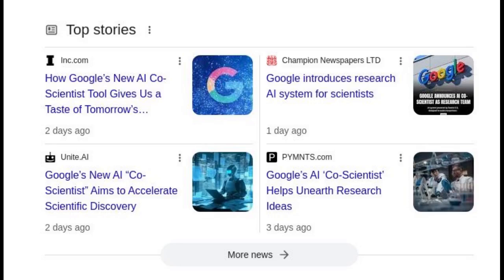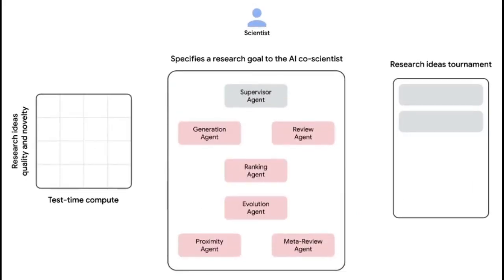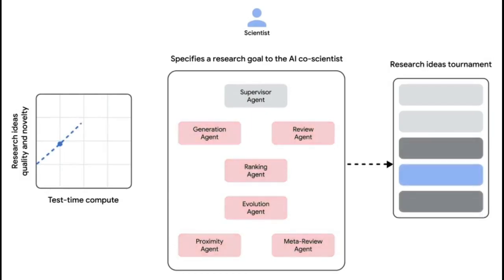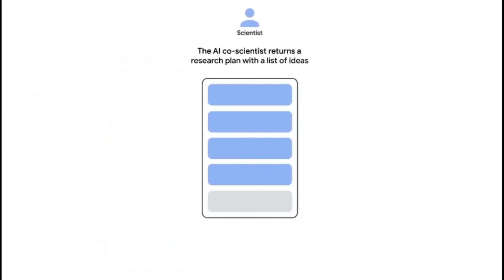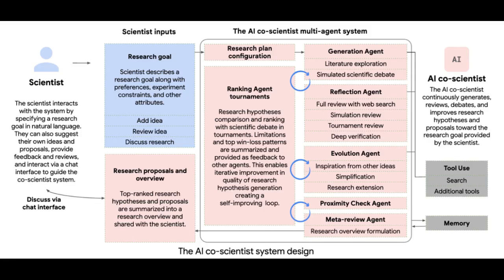Google is launching AI Co-Scientist